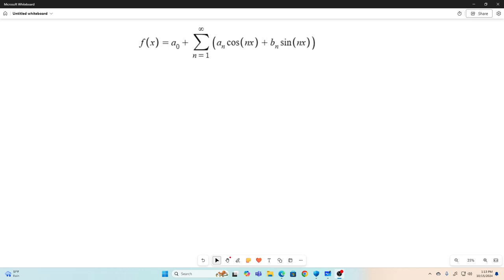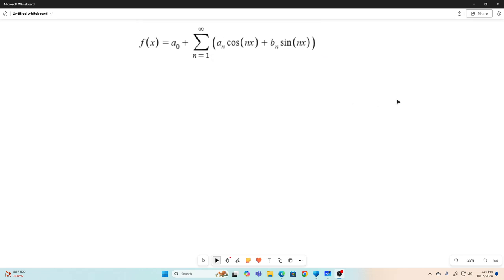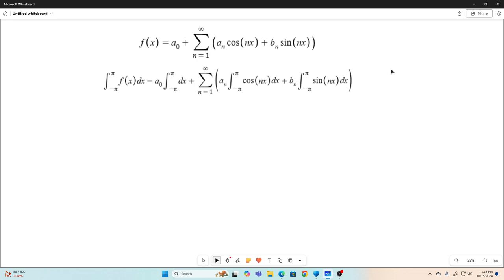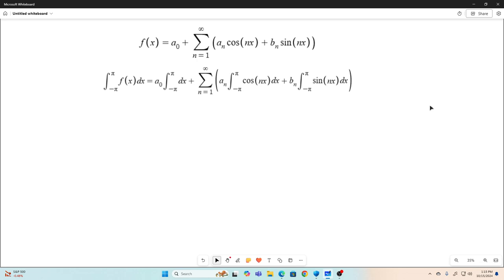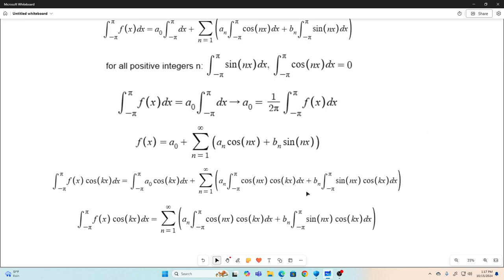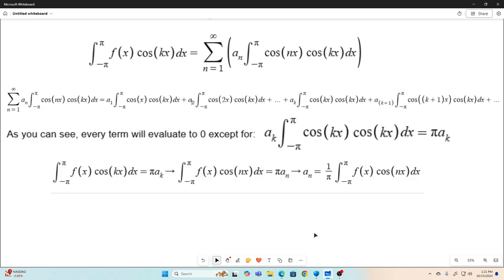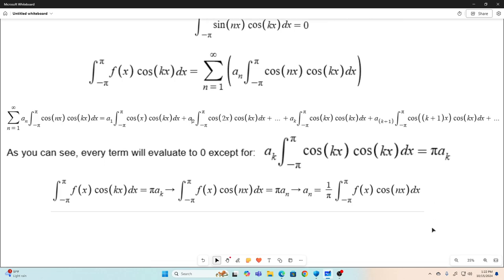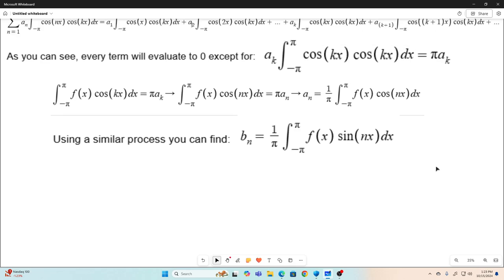A quick derivation of the Fourier Series formula (Kind of)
A detour into Fourier series.